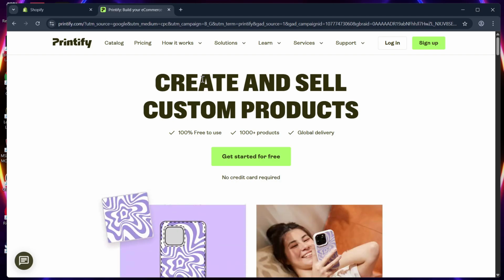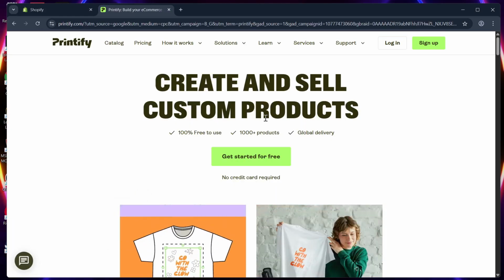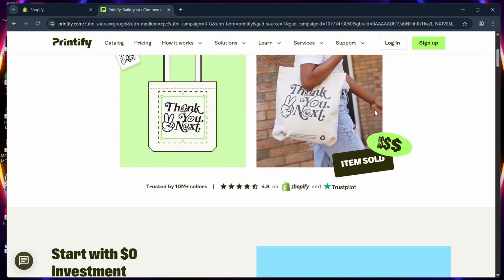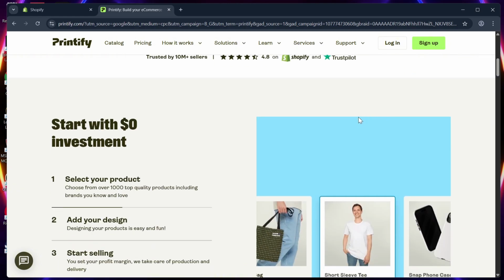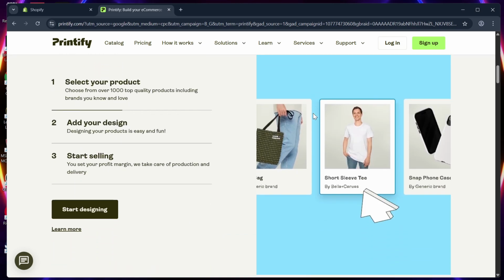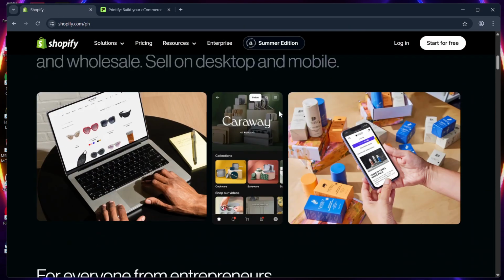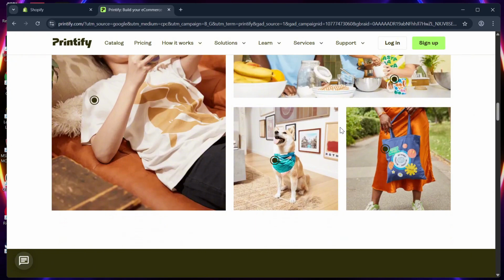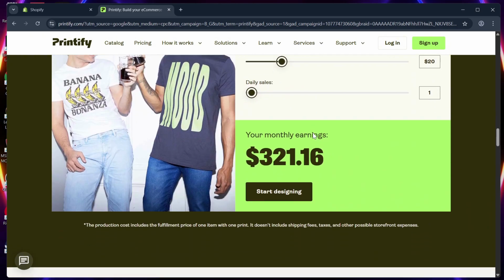NEW! How To Use SHOPIFY With PRINTIFY In 2025! (FULL GUIDE)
Want to start a print-on-demand business in 2025? This full guide shows you exactly how to use Shopify with Printify step-by-step! Learn how to connect your store, design products, and automate orders. Perfect for beginners who want to launch a custom merch brand with zero inventory.